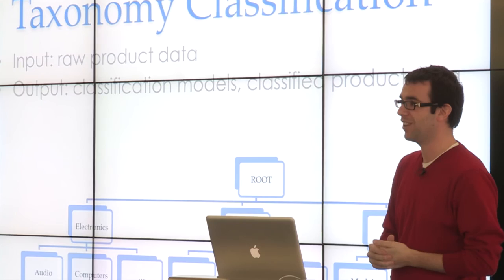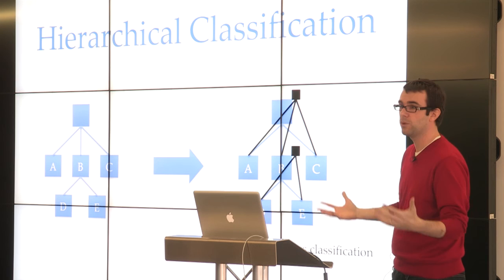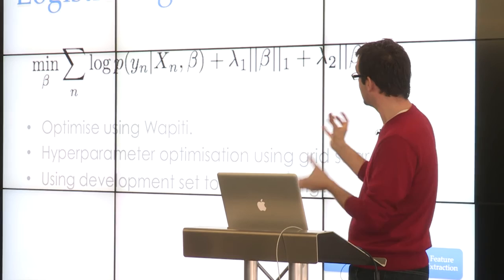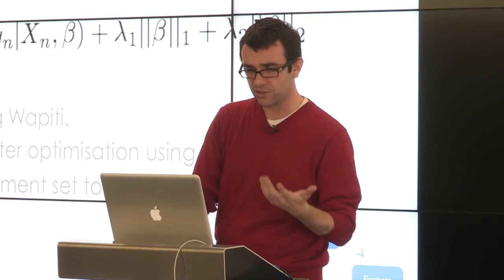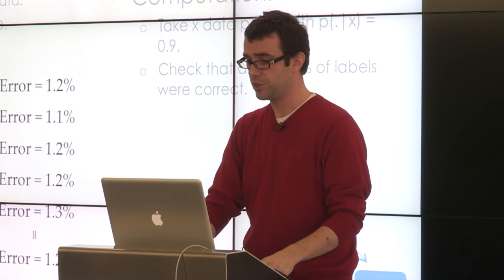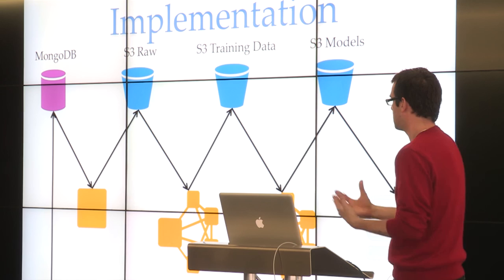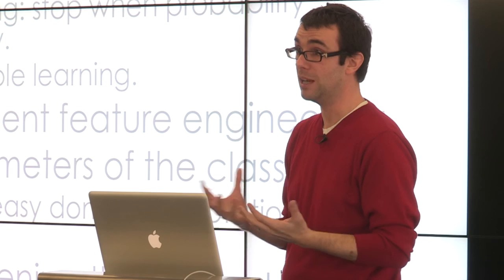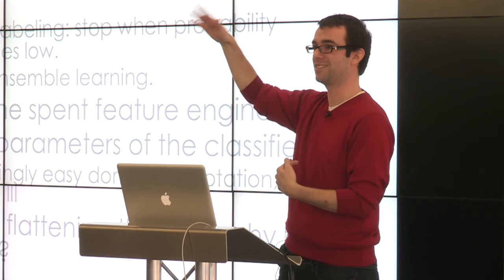Jurgen Van Gael - Hierarchical Text Classification using Python (and friends)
In this talk I will describe a system that we've built for doing hierarchical text classification. I will describe the logical setup of the various steps involved: data processing, feature selection, training, validation and labelling. To make this all work in practice we've mapped the setup onto a Hadoop cluster. I'll discuss some of the pro's and con's that we've run into when working with Python and Hadoop. Finally, I'll discuss how we use crowdsourcing to continuously improve the quality of our hierarchical classifier. 00:00 Welcome!
00:10 Help us add time stamps or captions to this video! See the description for details.